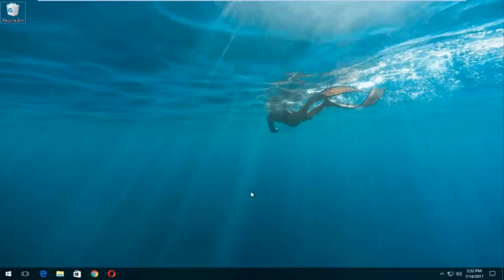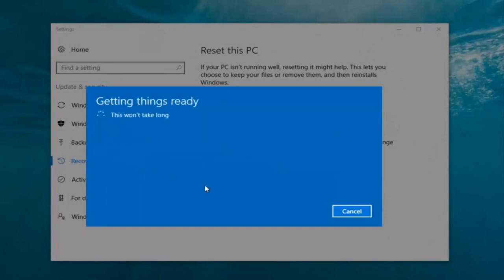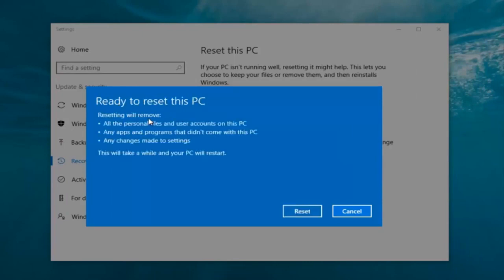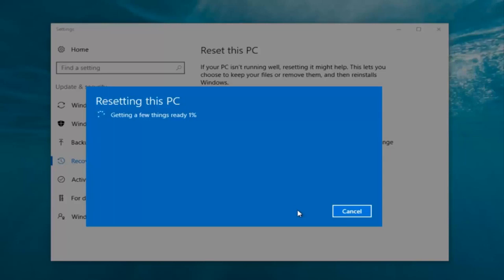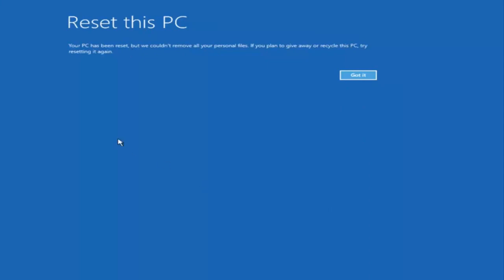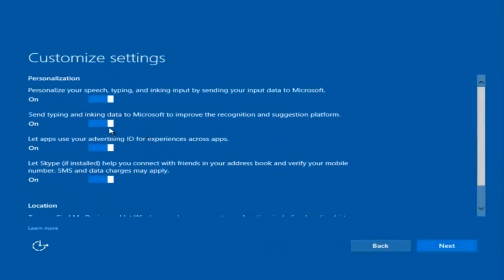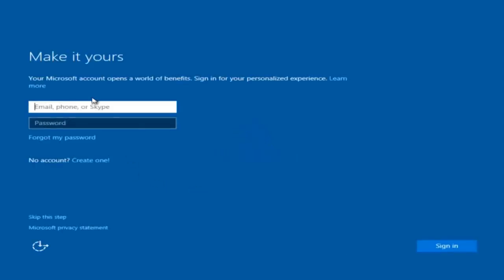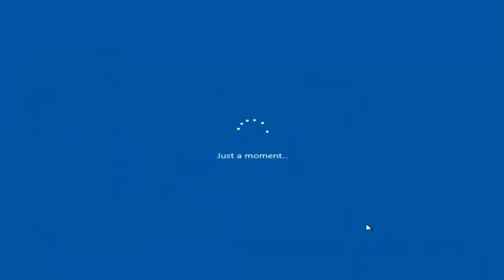מדריך עדכני - איך לפרמט מחשב עם ווינדוס 11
אם המחשב שלך אינו פועל כפי שהוא צריך, אתה מקבל שגיאות מוזרות או שאתה רק רוצה להחזיר אותו למצב ברירת המחדל שלו, ל- Windows 10 יש את התשובה שלך. מערכת ההפעלה מספקת מספר אפשרויות המאפשרות לך לשחזר את המחשב למצב קודם. להלן אופן איפוס המחשב ב- Windows 10.

סוגיות שנדונו בהדרכה זו:
acer aspire שחזור אחד למפעל
acer aspire שחזור הגדרות היצרן
שחזור מפעל acer
שחזור הגדרות המפעל של מחשב נייד acer
שחזור המפעל של מחשב נייד acer
כיצד לשחזר acer